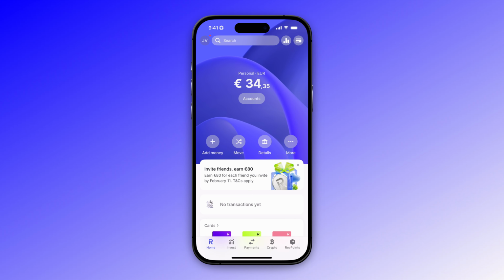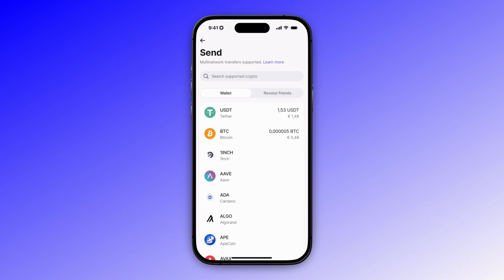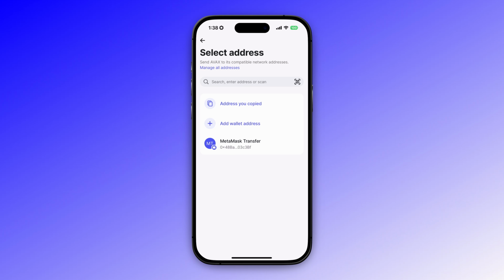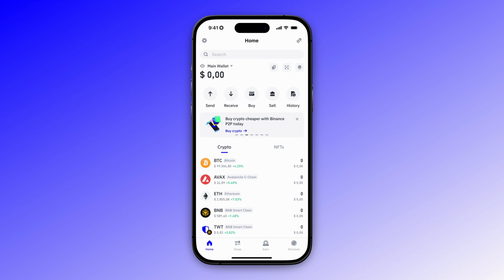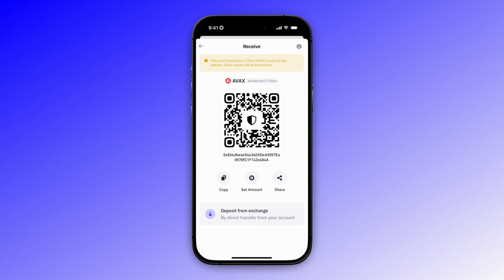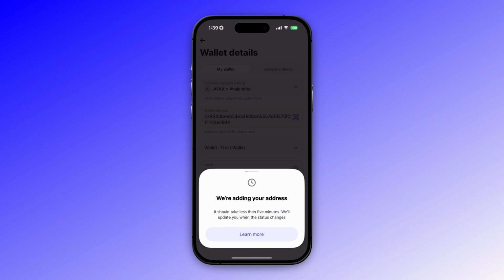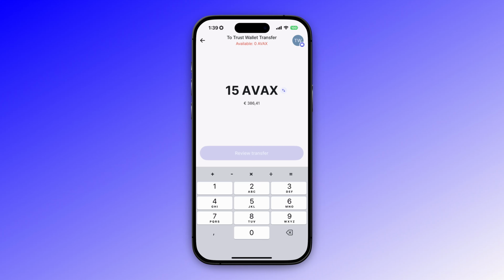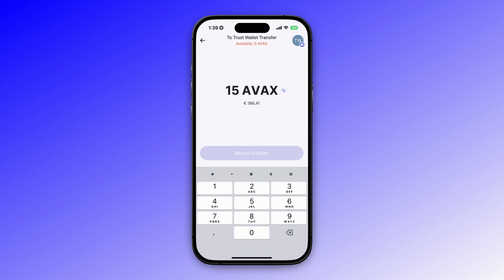How to Send Money from Revolut to Trust Wallet - Step by Step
In this video, I'll show you How to Send Money from Revolut to Trust Wallet